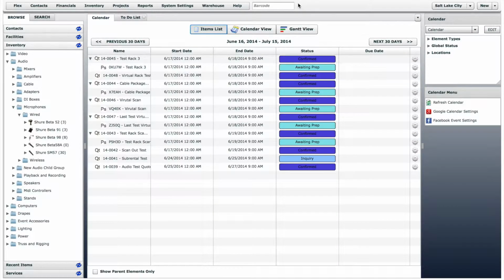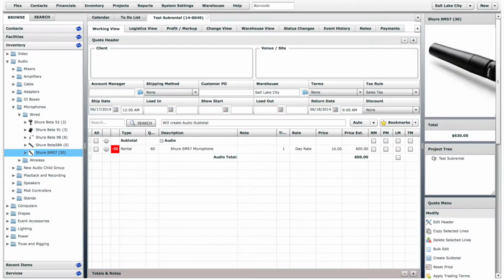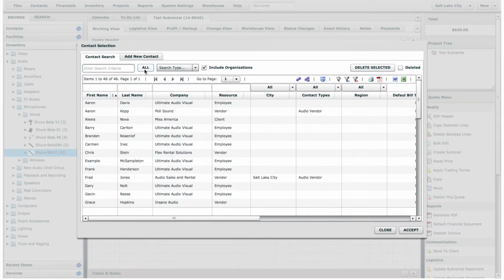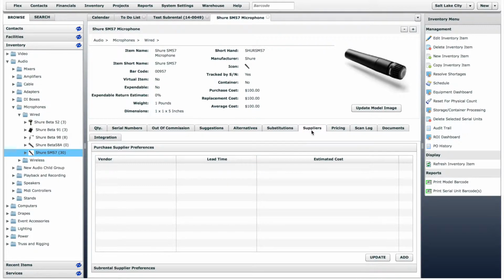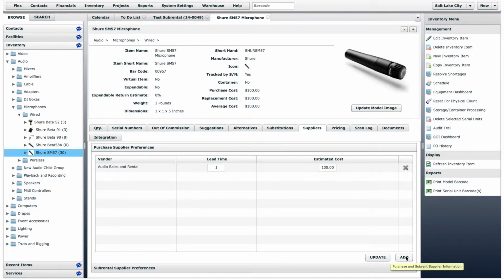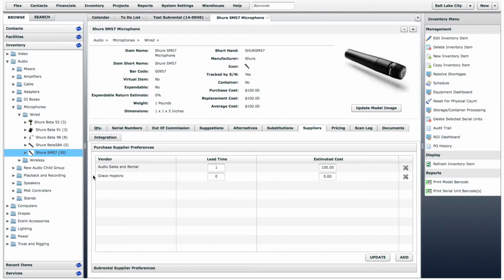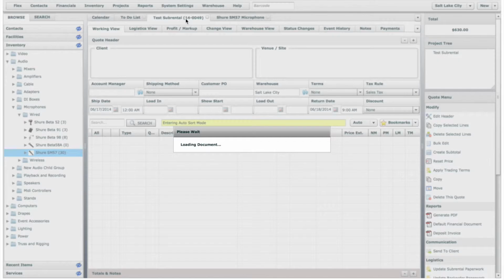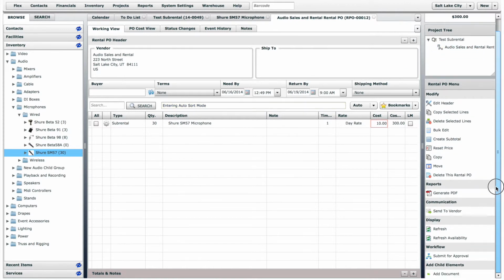Add Subrental and Purchase Suppliers